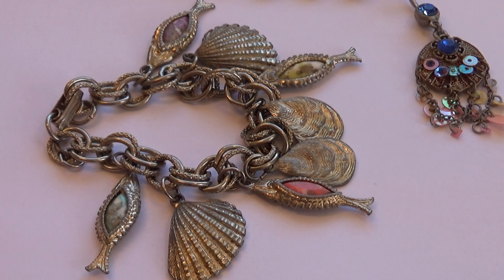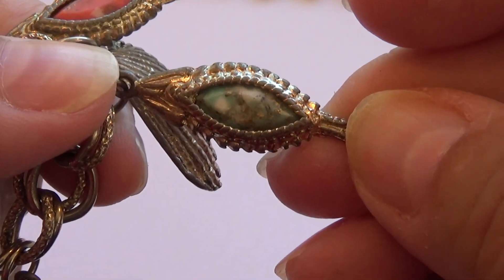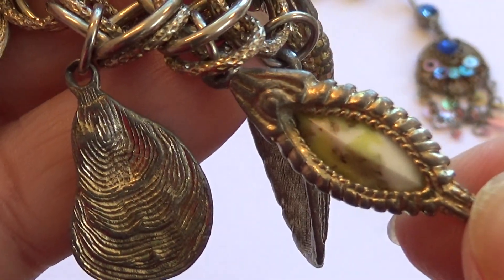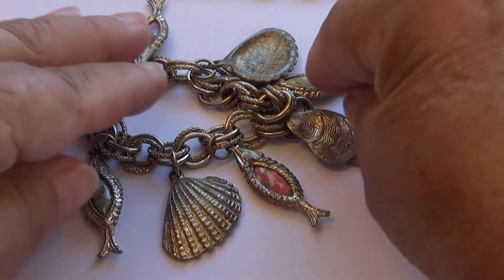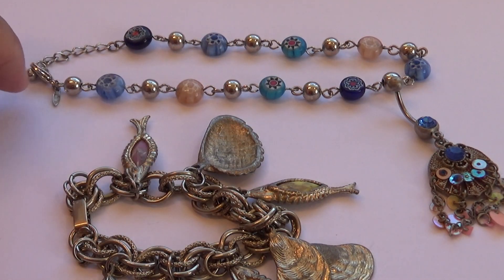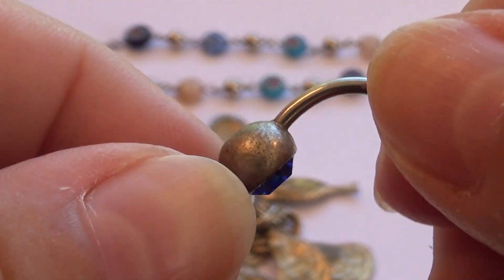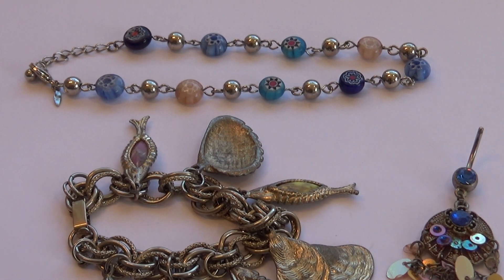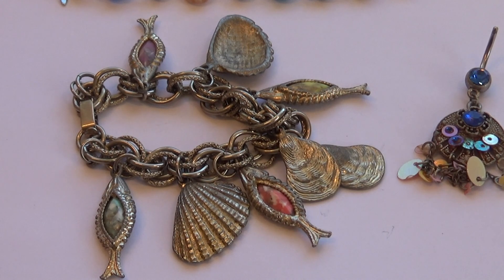Stone Fish Bracelet & More